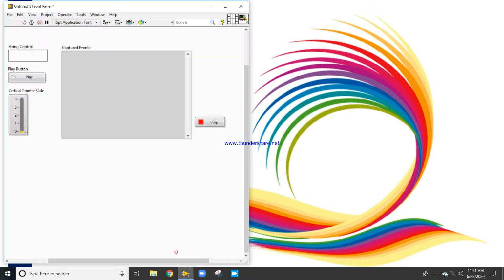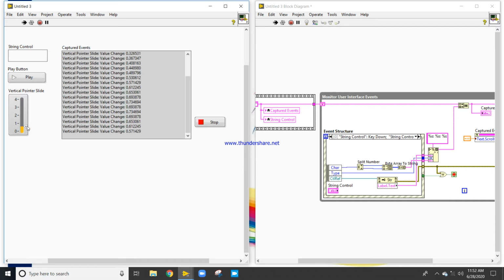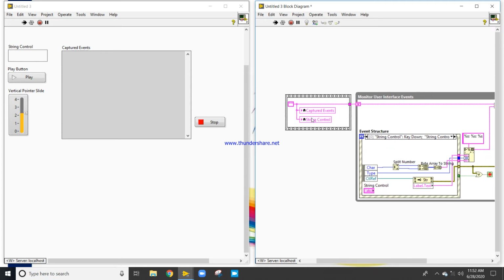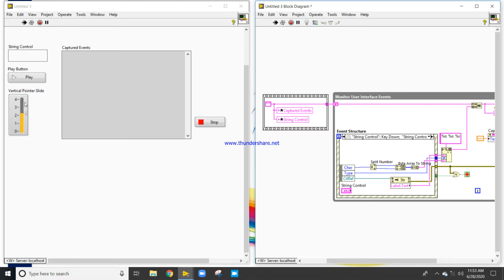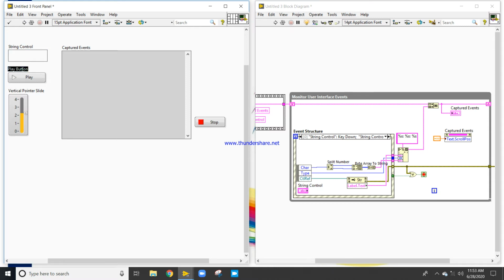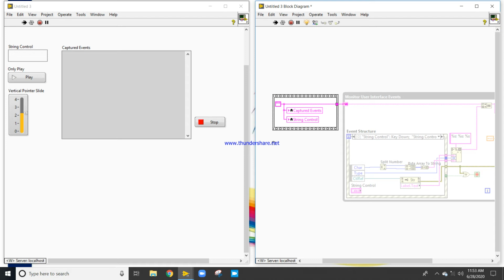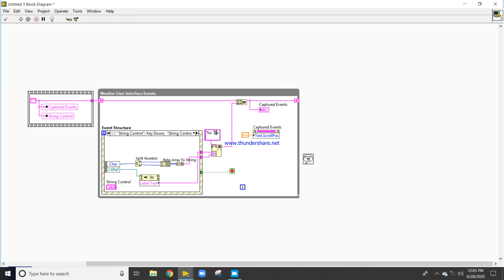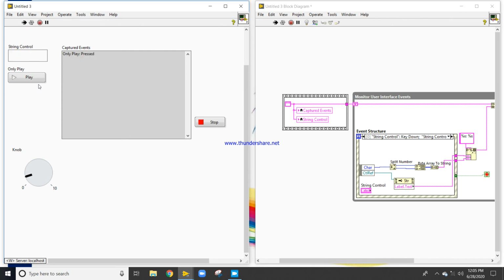Handle common user interface events Part 2